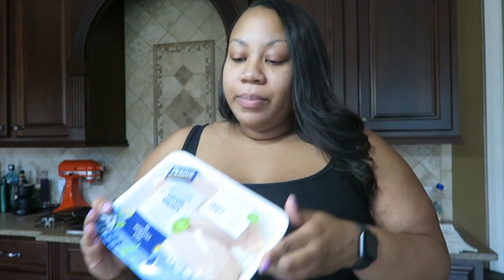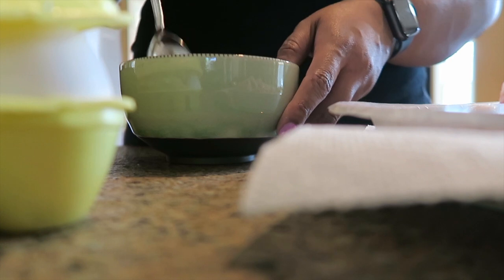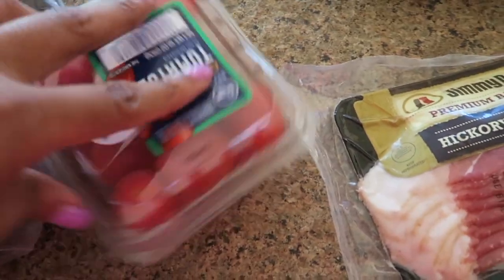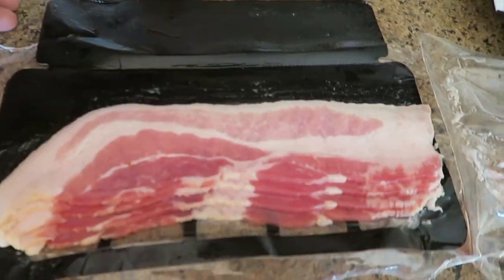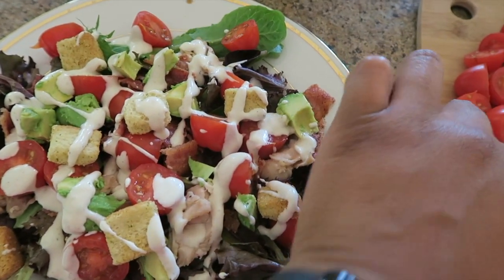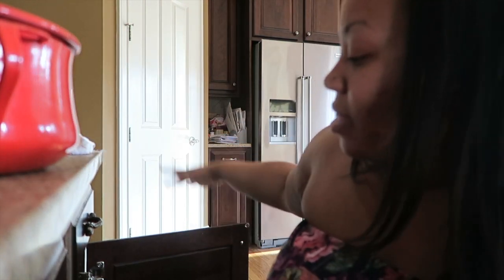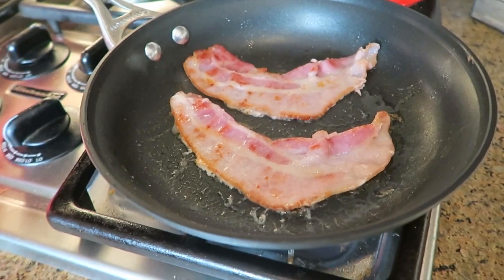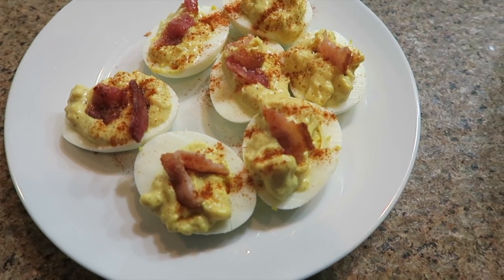What I Eat in a Week For Weight Loss⎮Part II: Keto-ish Meals!